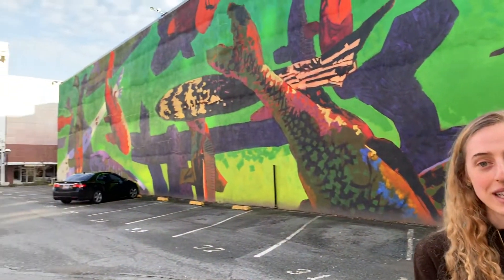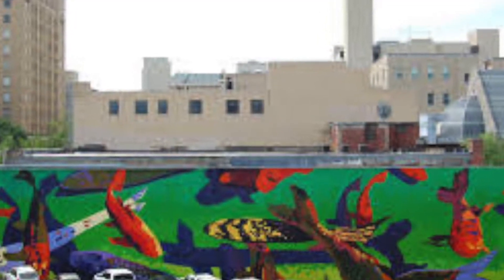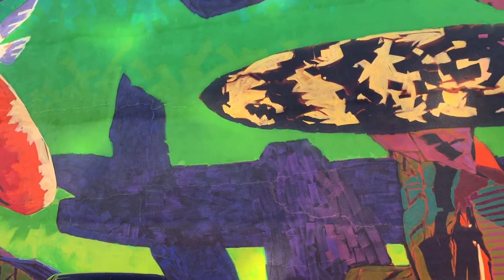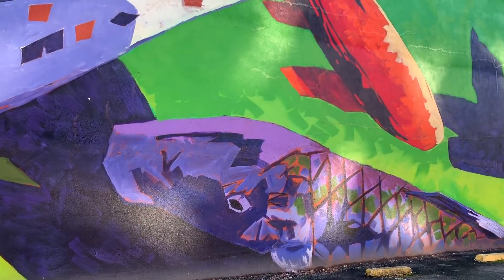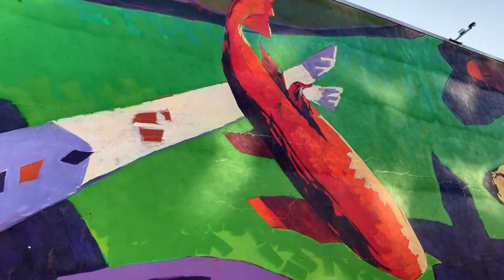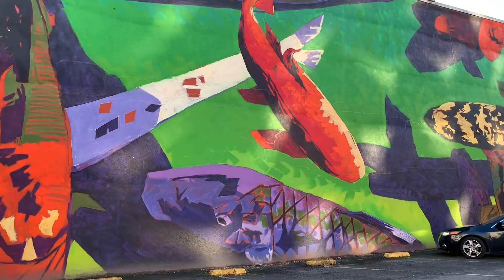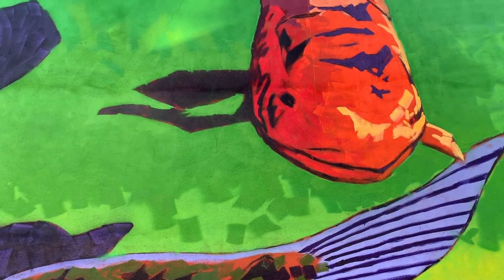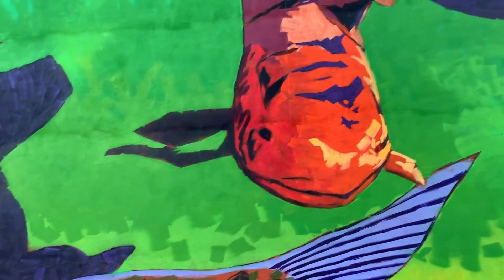Beneath the Surface - Rachel Eberle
Beneath the Surface is a mural by Matt McCleod in Little Rock, Arkansas.